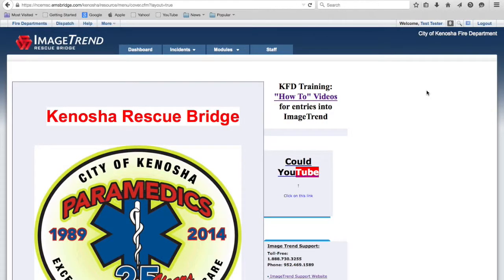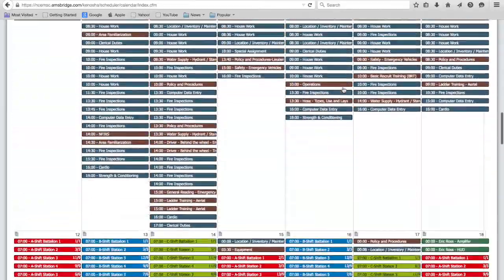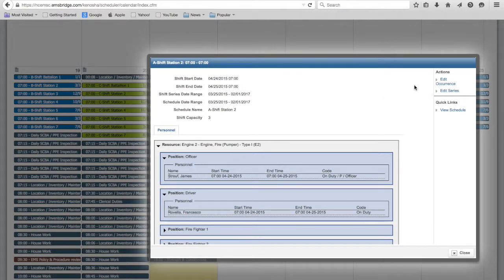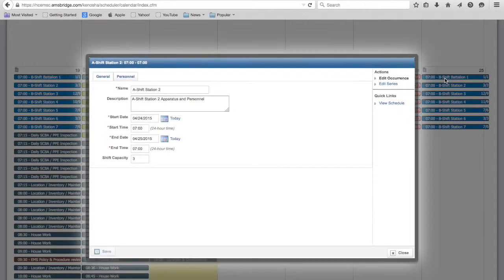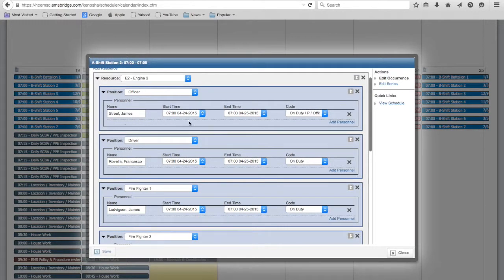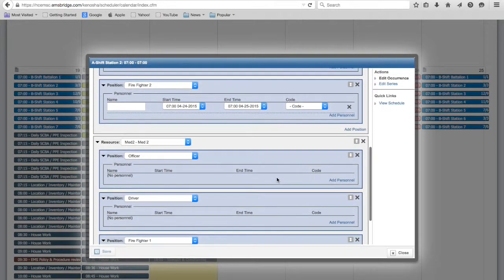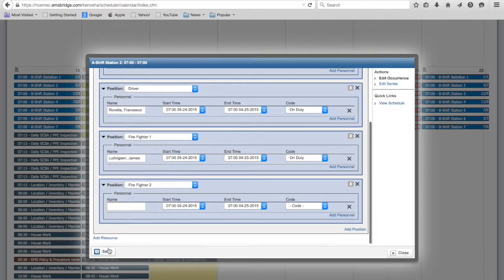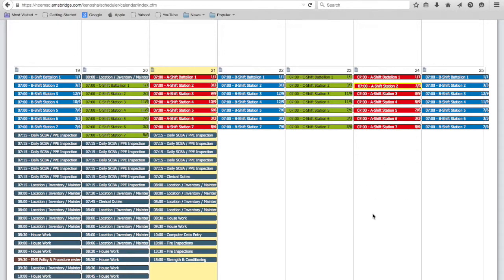Scheduler Roster Overview